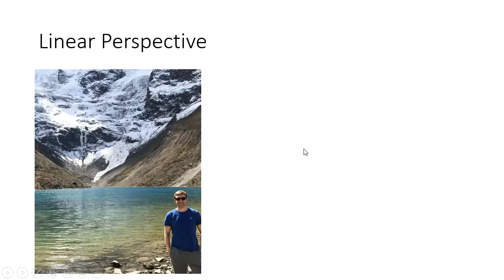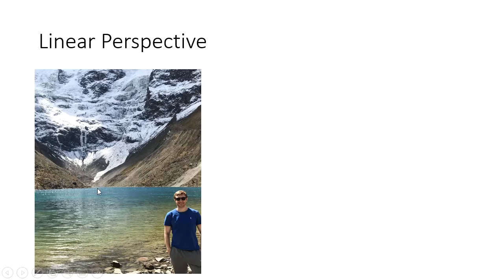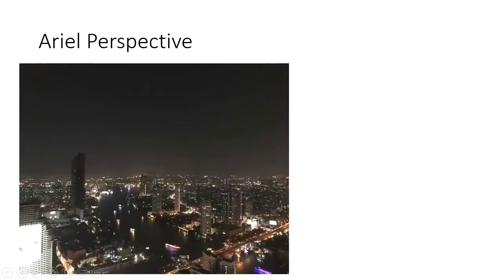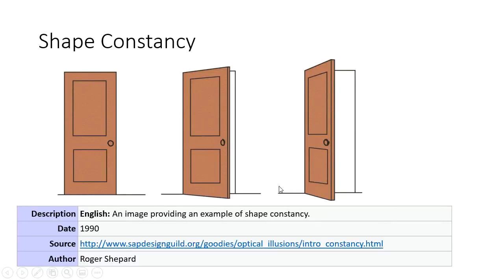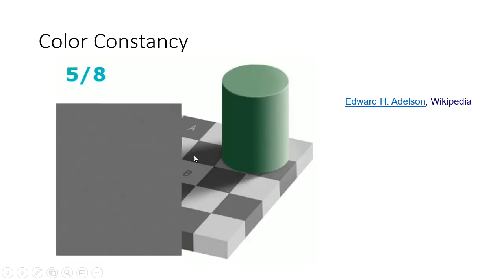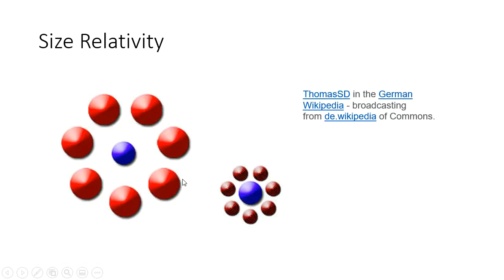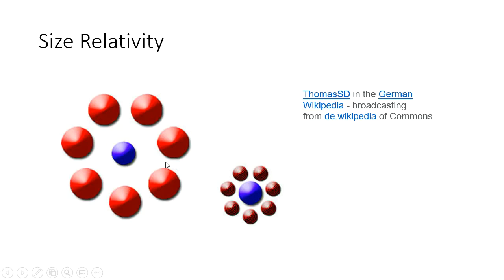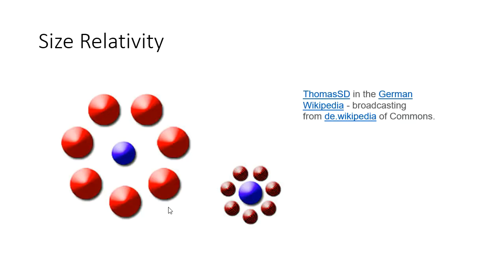Visual Perception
Click here to take a practice test using the Learn My Test study tool

Remember the best way to study is to take practice tests if you can't find good practice tests build your own and learn while you do it using the Learn My Test study tool.